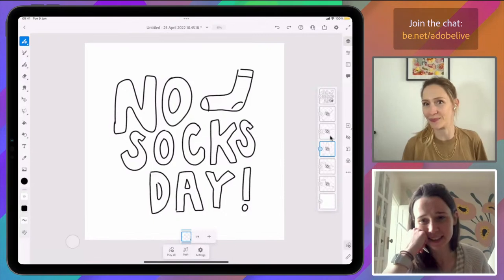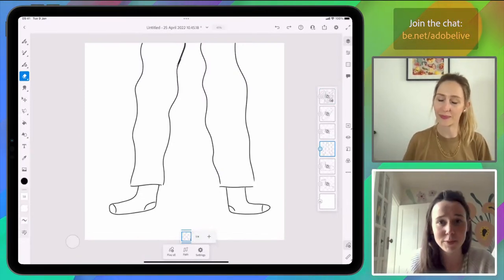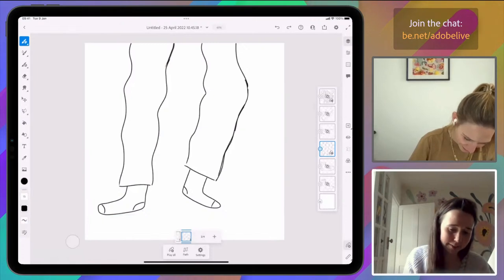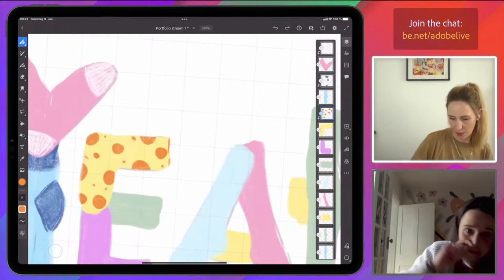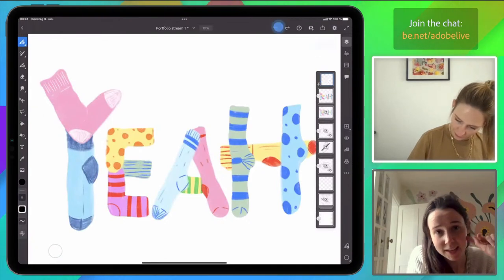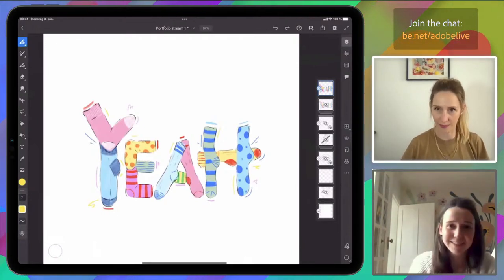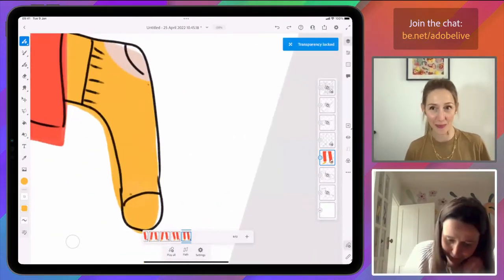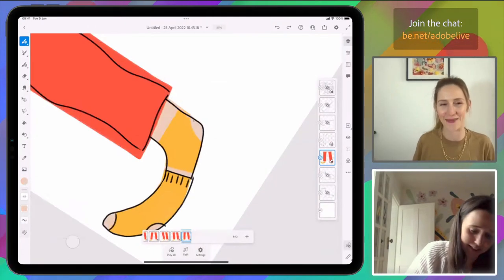How To Illustrate in Fresco with Carina Lindmeier and Rachael Presky | Adobe Live